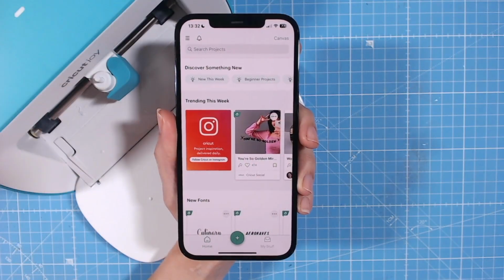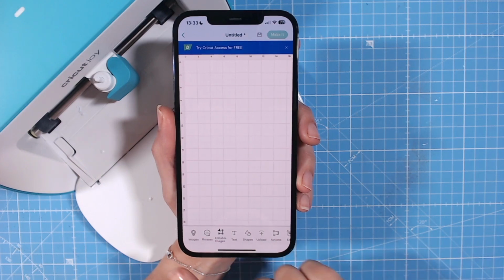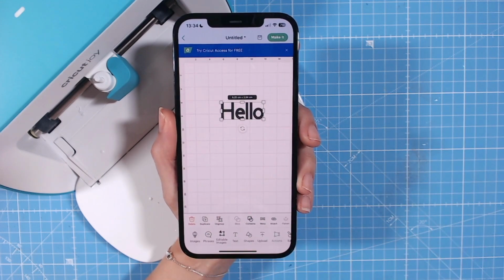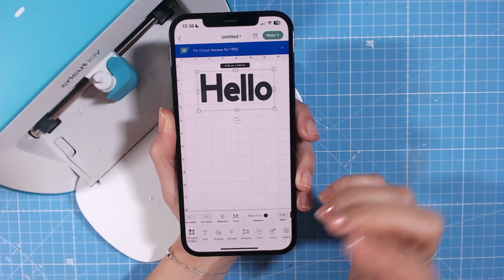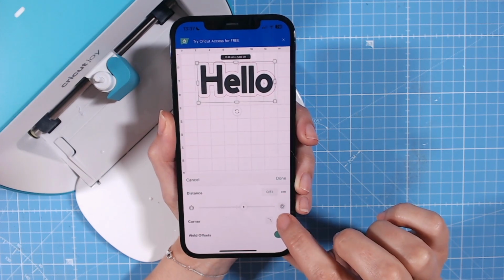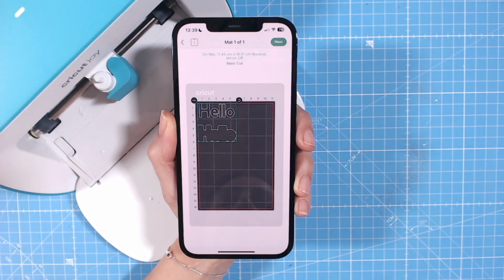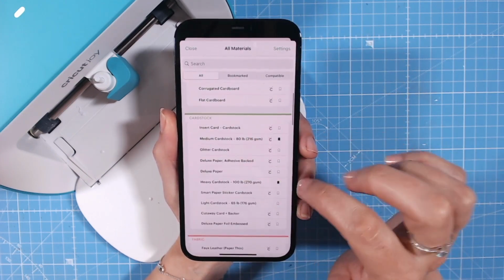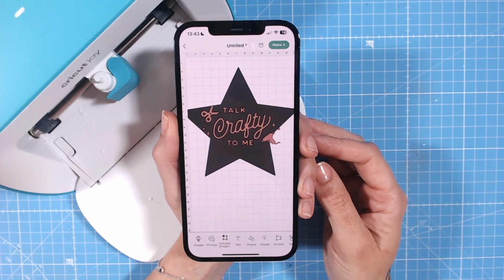How to use Cricut Design Space on your Phone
How to use Cricut Design Space on your Phone Lou Collins shows you how to get started with the Cricut Design Space App for Smart Phones and Tablets / iPads -  guiding you carefully through all of the basic features so you can start cutting and drawing with your Cricut Joy or other Cricut machines.

CraftStash is the new home for all of your Digital Crafting - Licenced SVG's, Craft Vinyl, Craft Blanks and everything you need for making cards with your Cricut.
GET VIP Membership and save on this bundle today - just £9.99 / $14.99 per year!